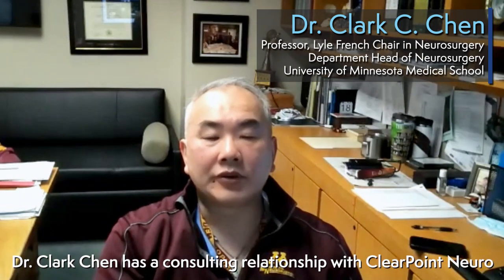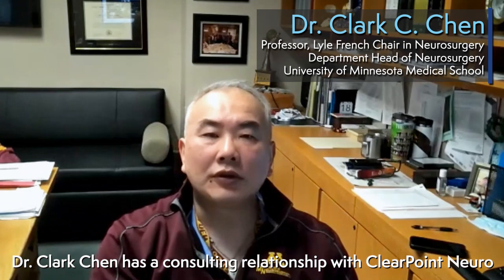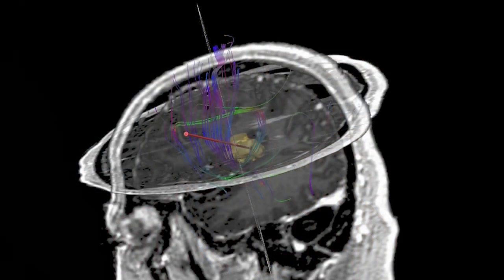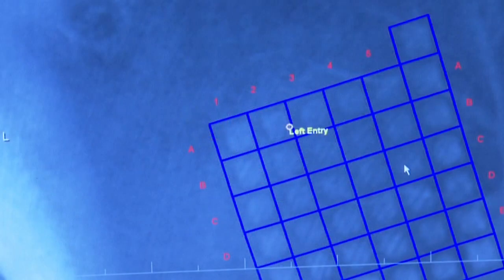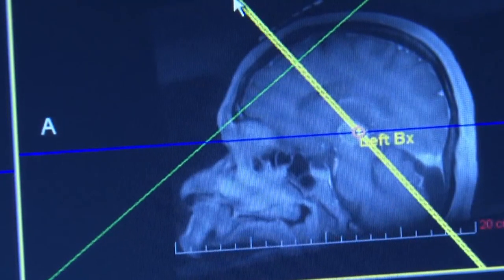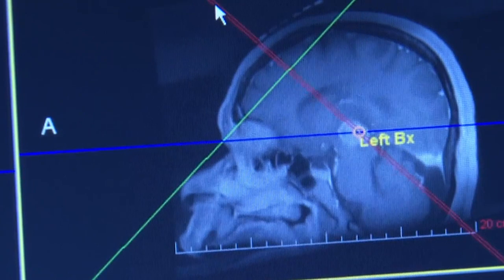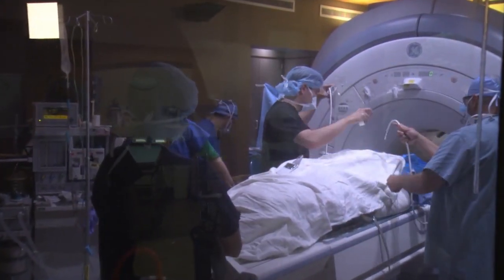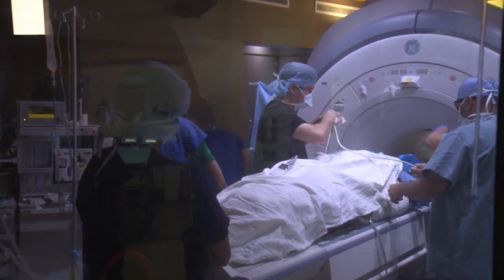The ClearPoint Advantage for Brain Biopsy Procedures, Dr. Clark C. Chen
Dr. Clark C. Chen from University of Minnesota Medical Center shares his insights on how the ClearPoint Navigation System provides real-time visualization during a brain biopsy.